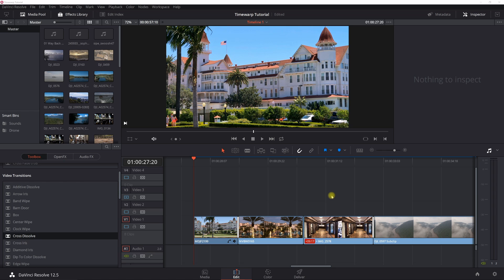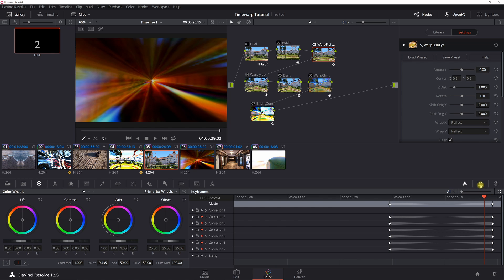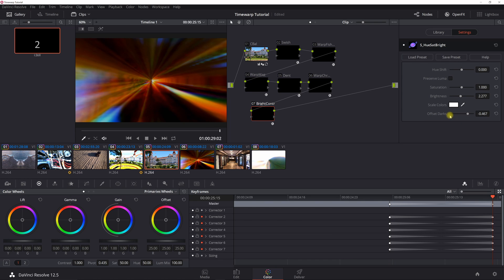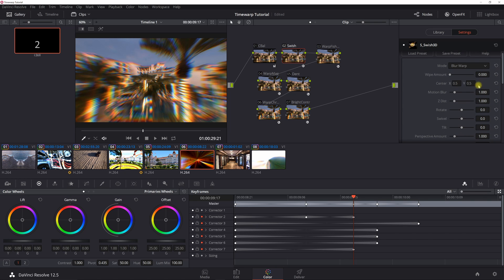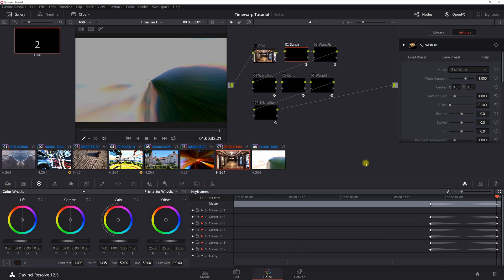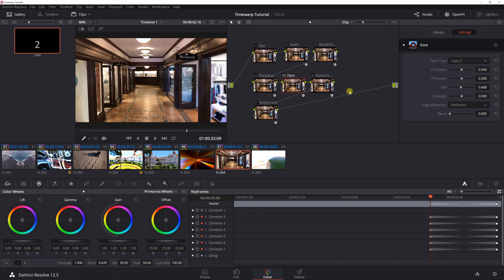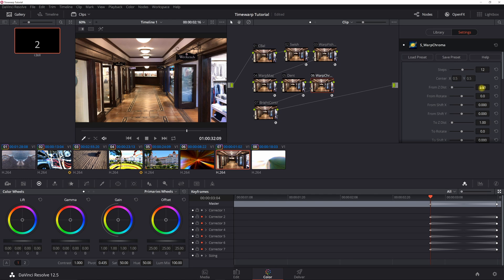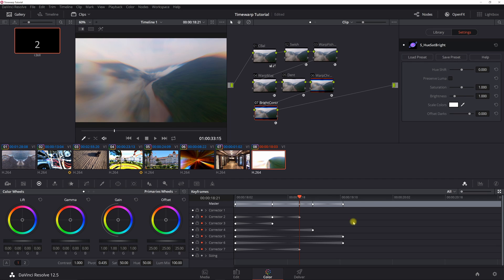Tutorial: Time Warp Davinci Resolve 12.5 & 14 [Sam Kolder Style]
A tutorial for creating the Time Warp effect in Resolve 12.5 & 14
Based on Tutorial by Dato Aliff Alex